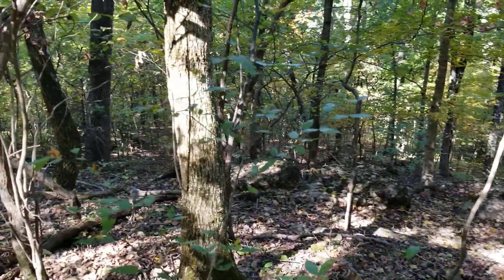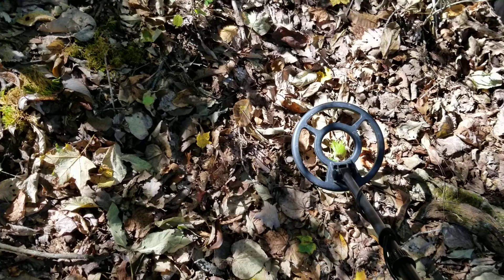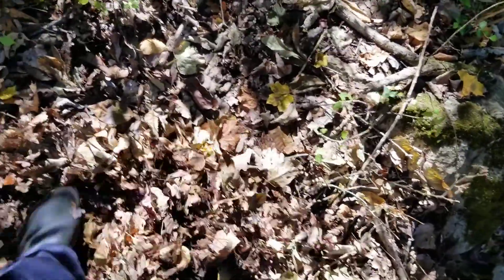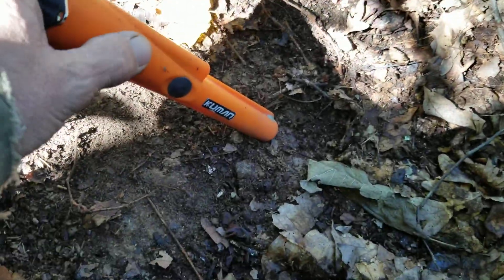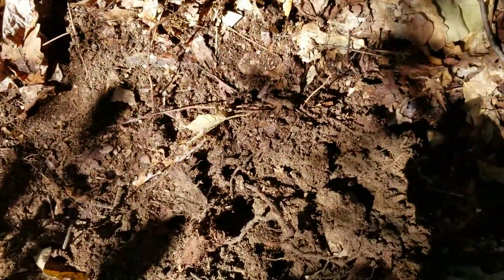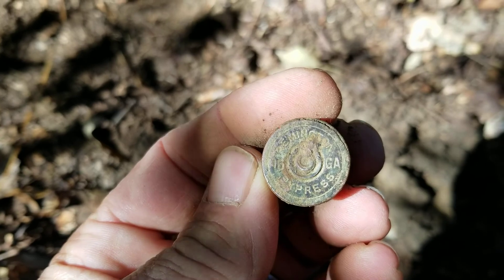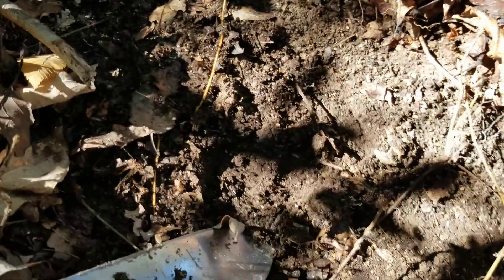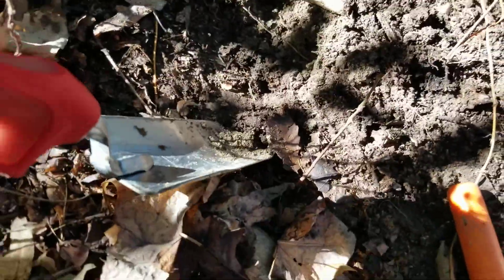Metal Detecting old Tennessee woods part 3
These 2 shotgun shells where both 16 GA. One was a Western - Super X dated 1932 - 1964. The other is a Remington - Express dated 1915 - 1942. Guys i am working on a new camera setup. Please forgive my error's with the cell phone. Keeps cutting off on pause.  I will  continue  doing video's in the woods in parts till i move on to a different location. Please leave a comment on this if would you like a different location.  There is still a lot to find in these old woods . Being very Conservative on the numbers. Say they hunted these woods from 1900 to 1970 shooting 10 times a year that would be 700 shells on shotgun shells alone would it not. Not to mention the deer hunting that was done.  I'm pretty sure these woods have been hunted over 200 years since this land was being settled.  Thanks again for watching.